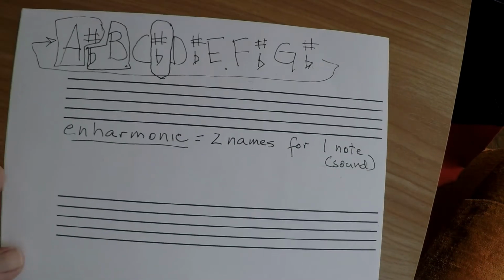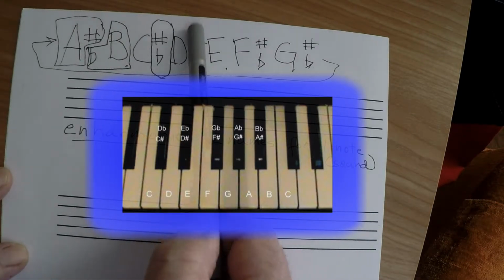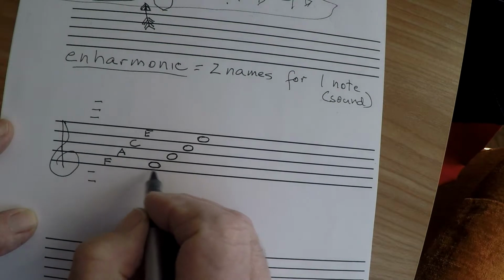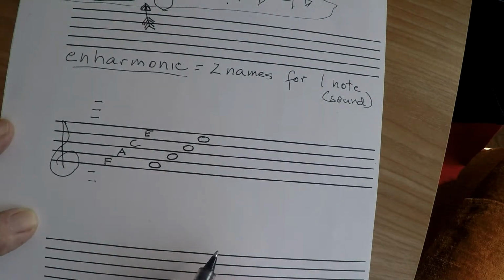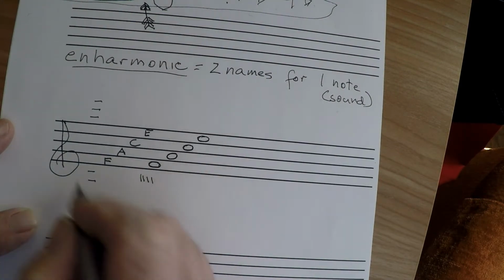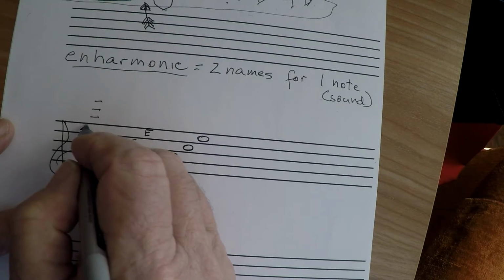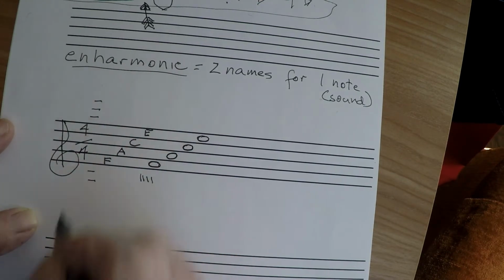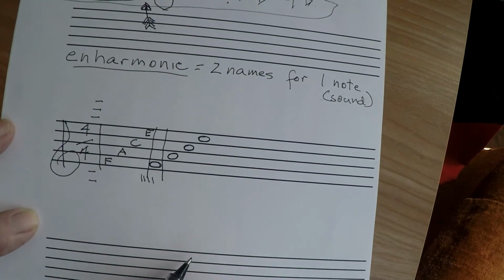Written Music 1 Notes and Staff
A very basic introduction to note names, note locations on the treble clef staff, and which notes have sharps and flats available to them. This video will be posted on my Facebook page Music Theory for Beginner'z